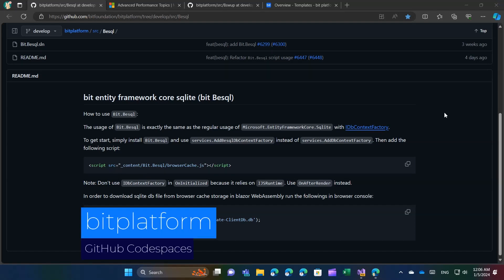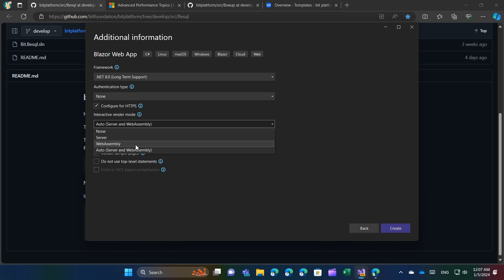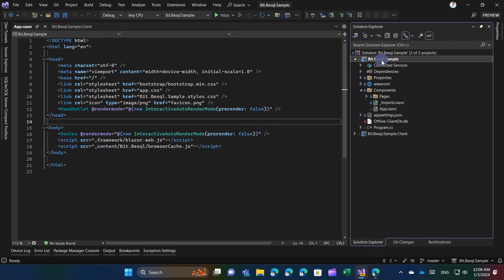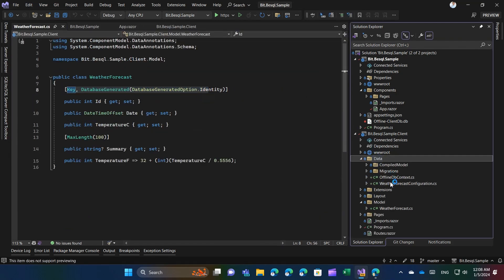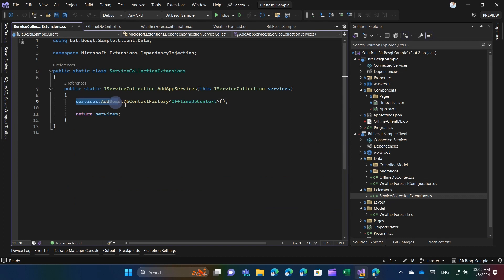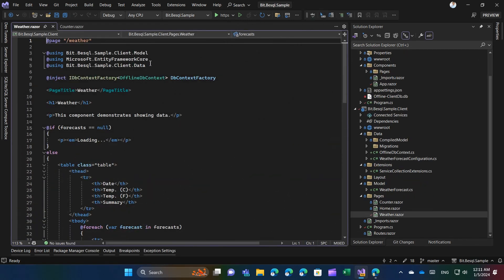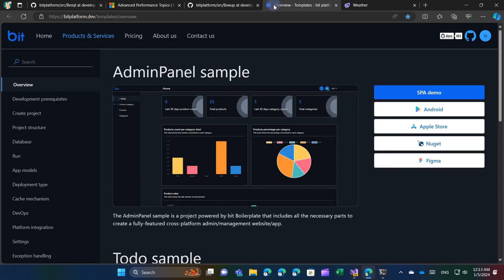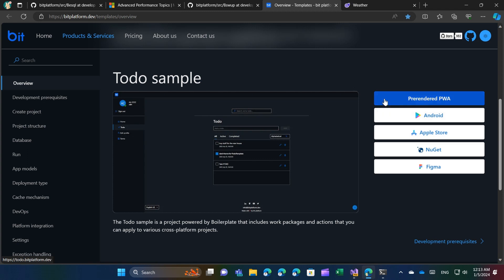bit besql (Entity Framework Core + Sqlite in Blazor WebAssembly and Browser)